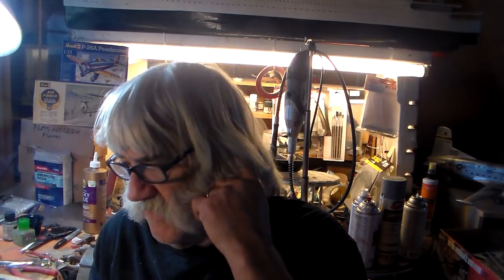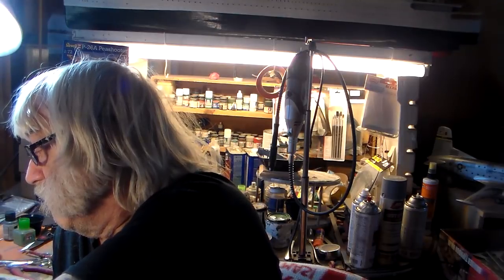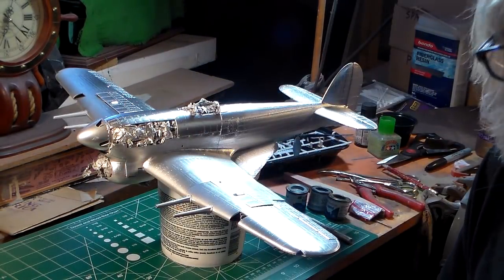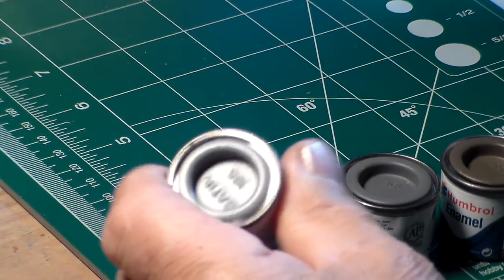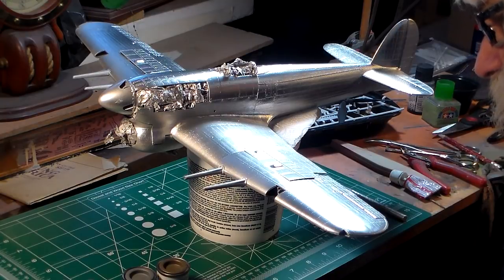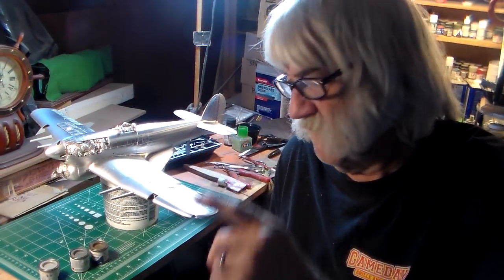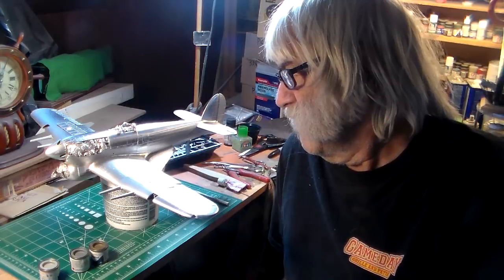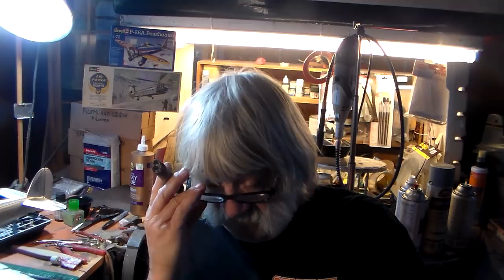THE SNIFFY TIFFY Group Build Video 5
Ahoy modelwrights

                                        Video 5 for the sniffy Tiffy Tiffy group[ build at this stage ready for predshading and he3r clothes on
Frankie Day